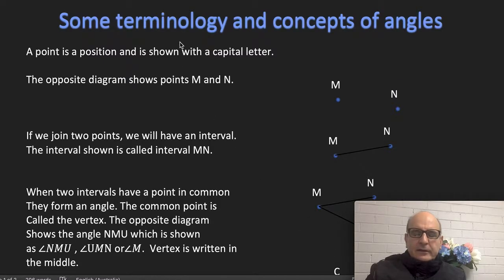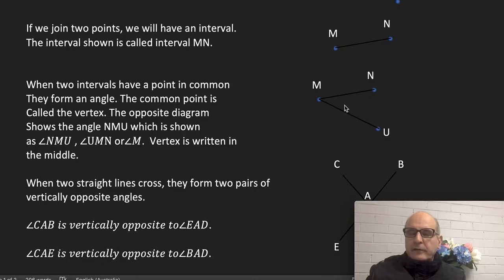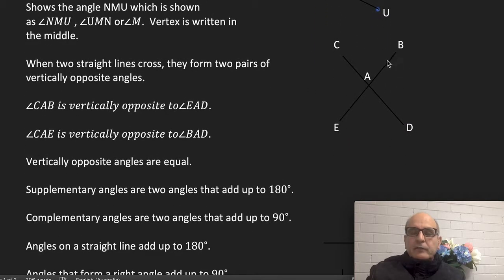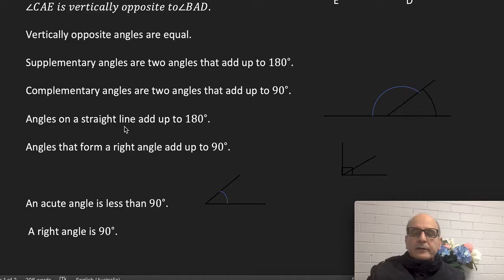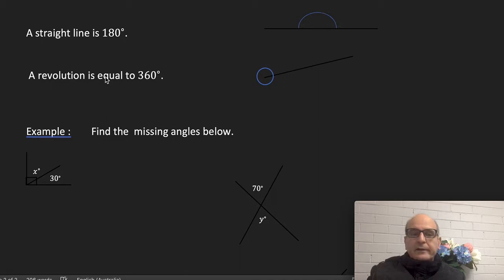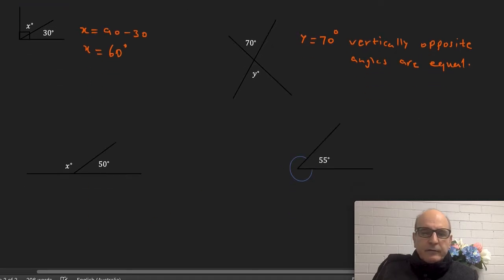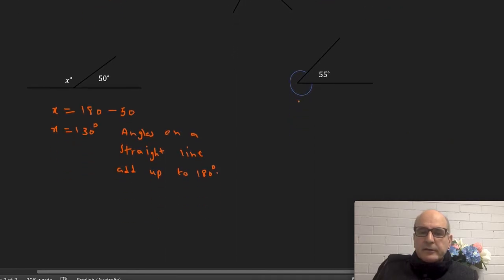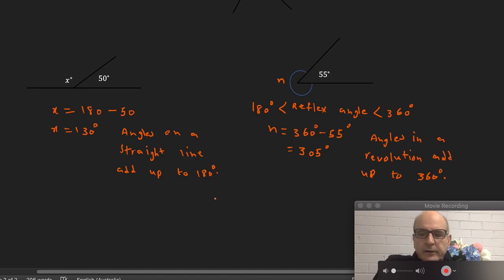Basic definitions and concepts about angles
This video explains some definitions including straight angles, vertically opposite angles angles in a revolution and provides some problems to cover those concepts and suits year 7 and 8 of Mathematics.